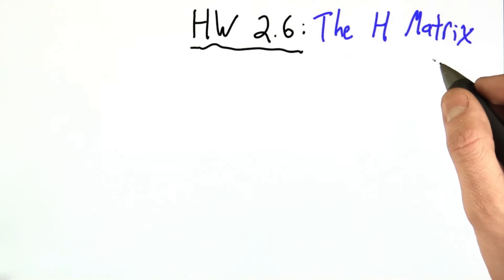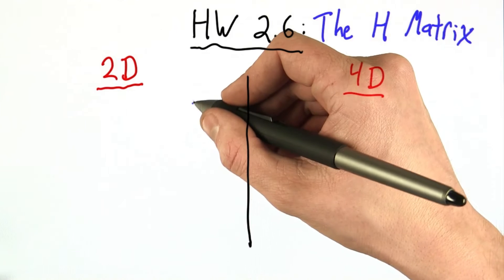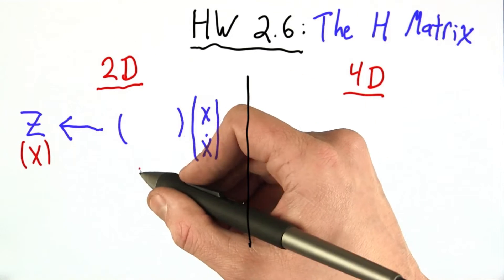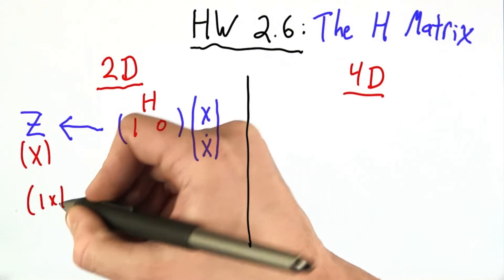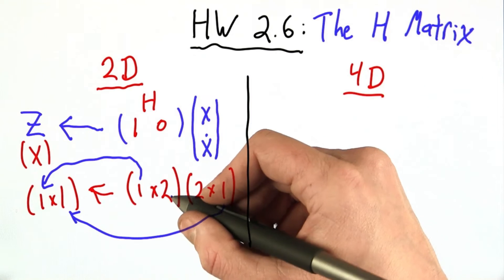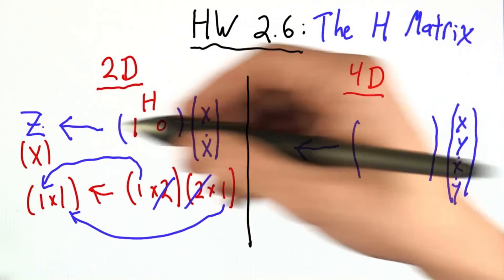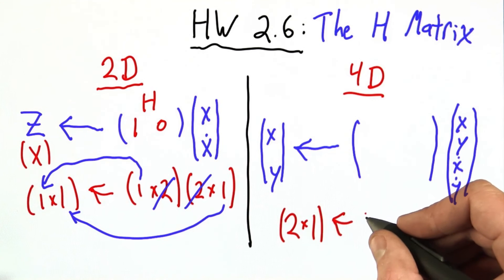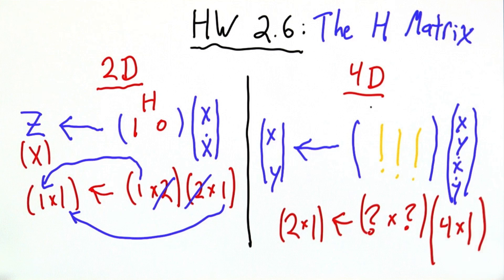Question 6 Help - Artificial Intelligence for Robotics